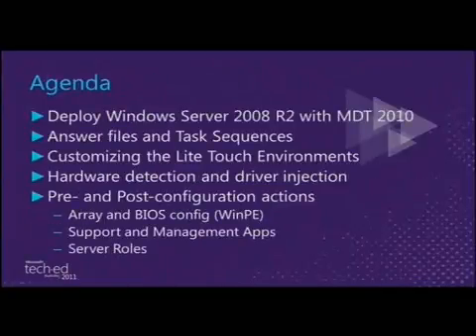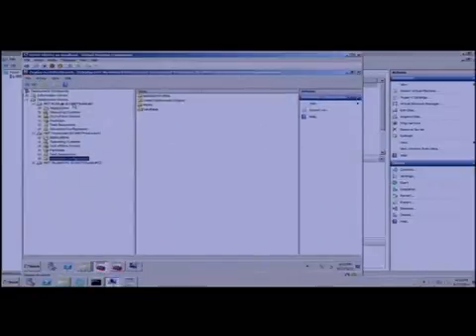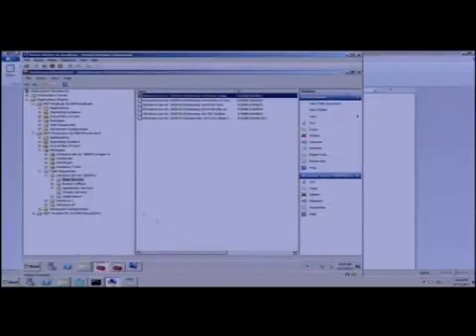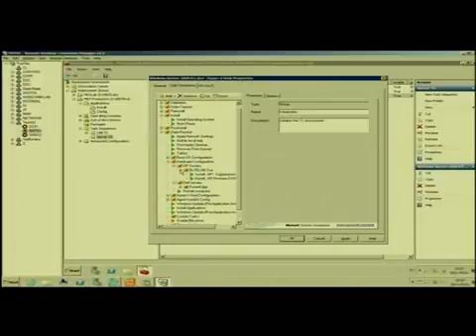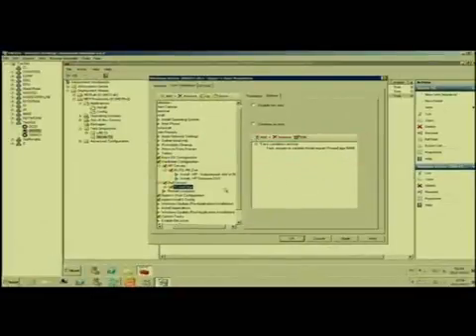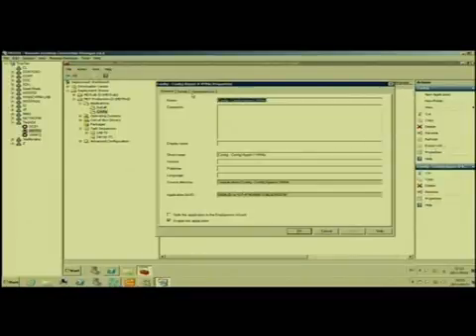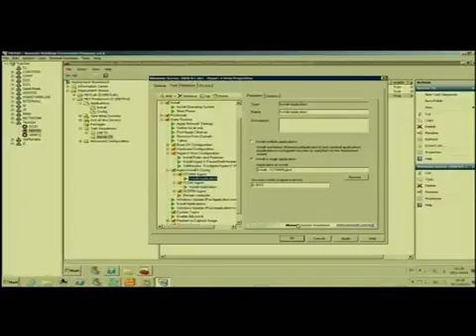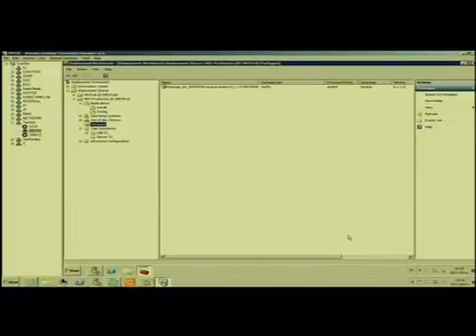Tech·Ed Australia 2011 Hyper V server deployment Using the right tools